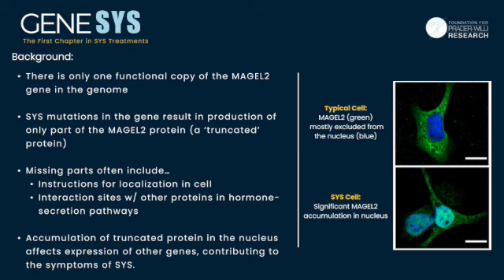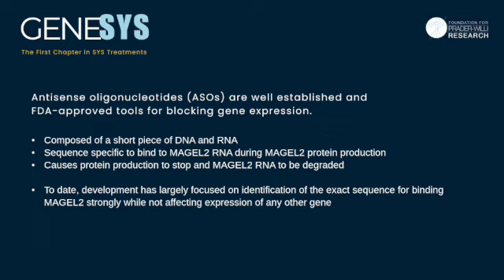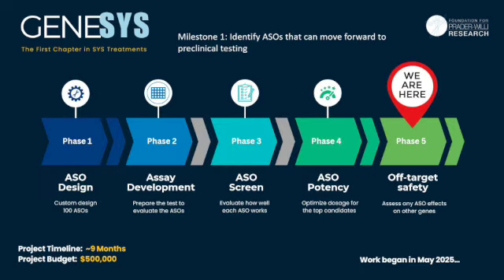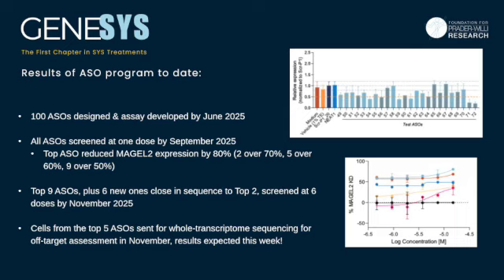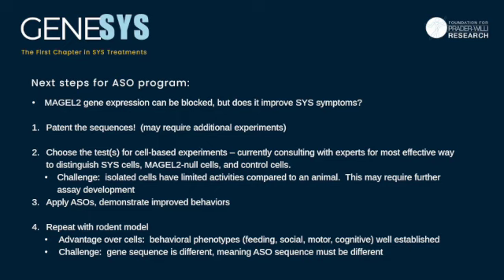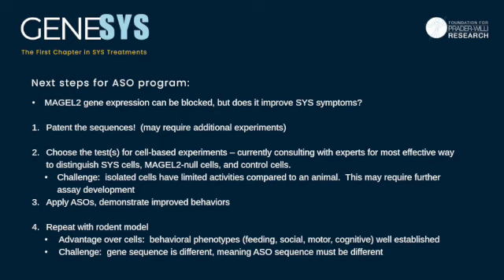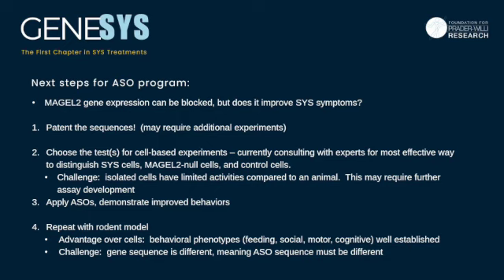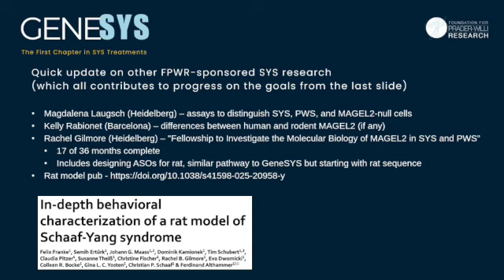GeneSYS Update Town Hall | Latest Research & Community Updates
Thank you for joining us for the recorded GeneSYS Update Town Hall. In this session, FPWR shares the latest updates on GeneSYS research, current progress, and what lies ahead for individuals and families impacted by Schaaf-Yang syndrome.

This town hall was created to keep our community informed, connected, and hopeful. We discuss recent developments, answer community questions, and highlight how your continued support is helping move research forward.

 In this video, you’ll hear about recent GeneSYS research updates, what progress has been made and what’s coming next, and how FPWR is supporting families and advancing science.

We’re grateful to every family, researcher, and supporter who makes this work possible. Together, we are pushing toward better understanding, treatments, and hope for the future.